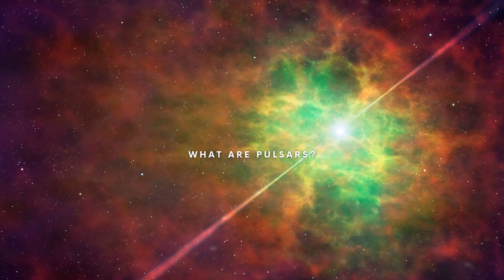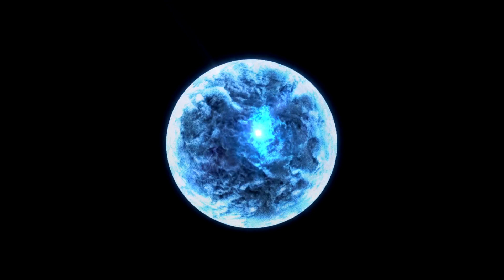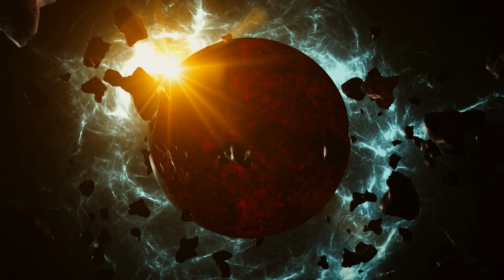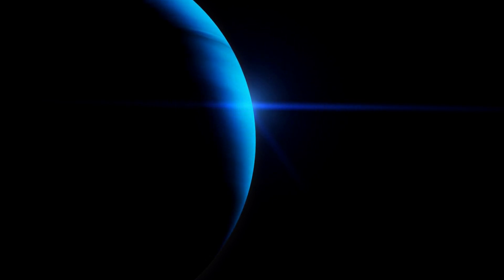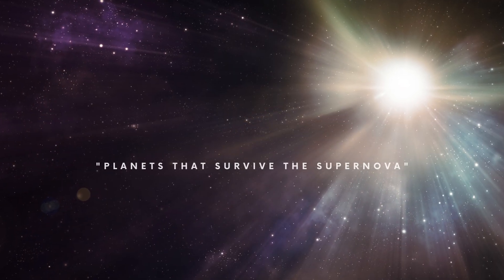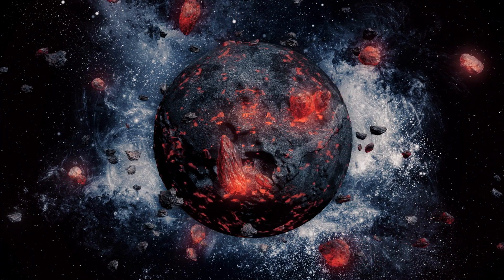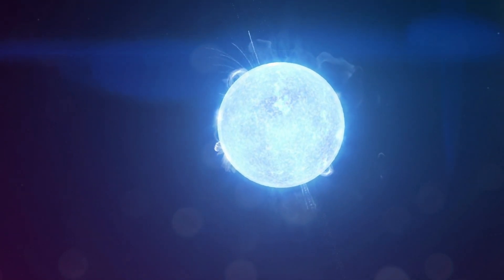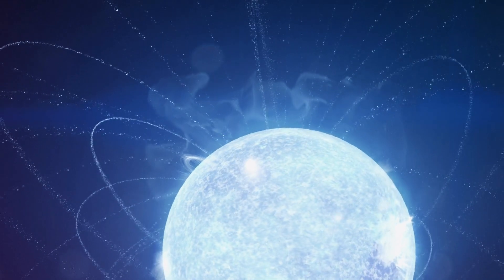What are pulsar planets and how are they formed?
A rotating neutron star with intense magnetic fields known as a pulsar emits electromagnetic radiation beams from its magnetic poles. Planets that orbit pulsars, or rapidly rotating neutron stars, are known as pulsar planets. Pulsar planets have been an enigma for researchers. Although the first exoplanet ever discovered is a pulsar planet.